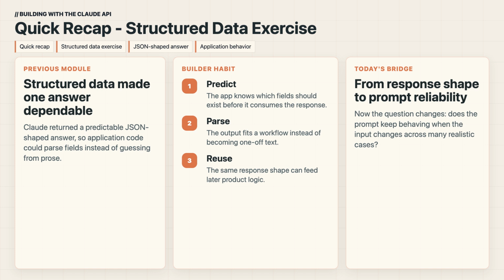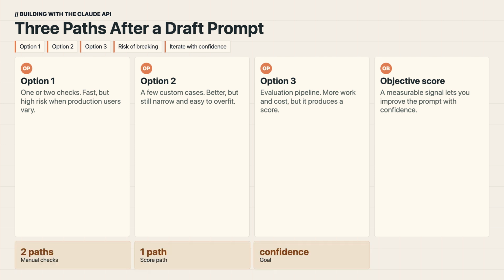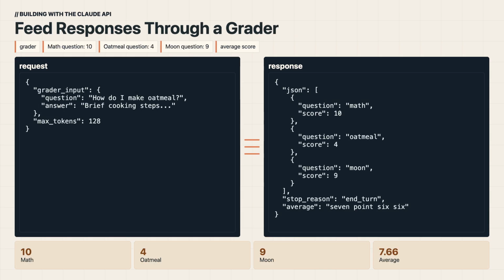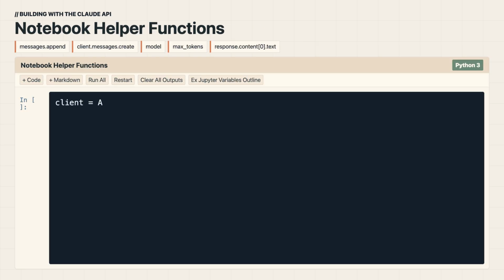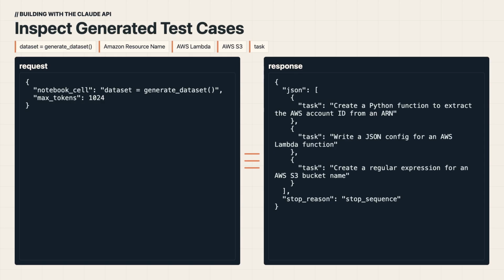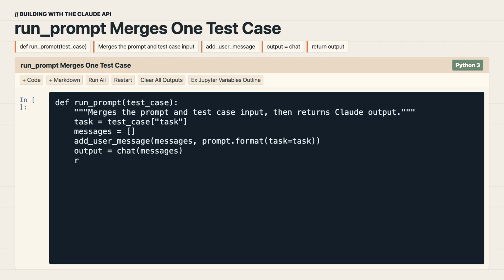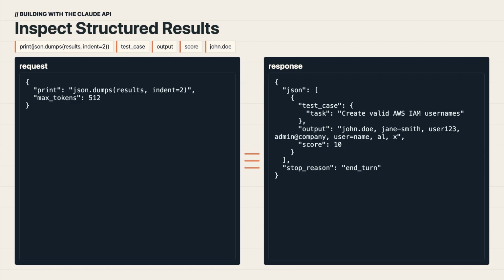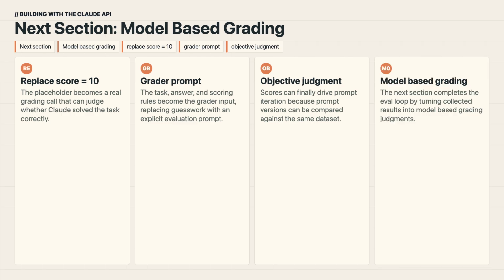Claude Certified Architect Prerequisite: Claude API | Part 5: Prompt Eval to Running the Eval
This Building with the Claude API lesson shows how prompt evaluation turns prompt quality into something you can measure. The module starts with a quick recap of the structured data exercise, then explains why reliable application behavior requires more than one successful Claude response. You will see the difference between prompt engineering and prompt evaluation, the common traps of testing once or tweaking around a few favorite cases, and the reason a repeatable evaluation pipeline gives developers stronger evidence.

The walkthrough builds a practical eval loop for Anthropic models through the Claude API. It covers the five-step workflow: draft a prompt, create an eval dataset, feed each case through Claude, feed the answer through a grader, then change the prompt and repeat. The lesson then generates AWS-focused test data for Python code, JSON configuration, and regular expressions, saves that data as dataset.json, and uses notebook helper functions around messages, max_tokens, model selection, system instructions, and response.content[0].text.

In the final section, the eval runner loads dataset.json, defines run_prompt, run_test_case, and run_eval, executes the dataset, and prints structured results with json.dumps. The current score is intentionally a placeholder so the next module has a clear job: Model based grading. This is prerequisite practice for the Claude Certified Architect exam because production architecture depends on knowing how model behavior is measured, compared, and improved.

Timestamps:
00:00 Quick recap from structured data
01:00 Why prompt evaluation matters
02:20 Engineering versus evaluation
04:10 Three paths after a draft prompt
06:00 Typical eval workflow
08:45 Draft prompt and dataset
12:30 Feed through Claude and a grader
16:00 Generate AWS test datasets
22:00 Save dataset.json
25:00 Run the eval
31:00 Inspect results and hand off to Model based grading